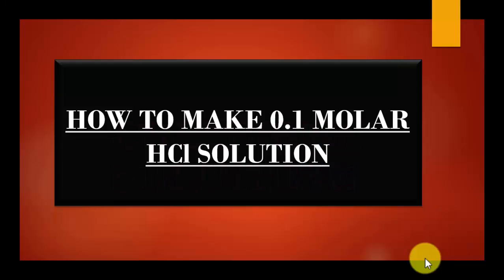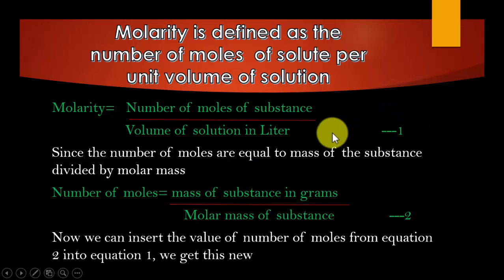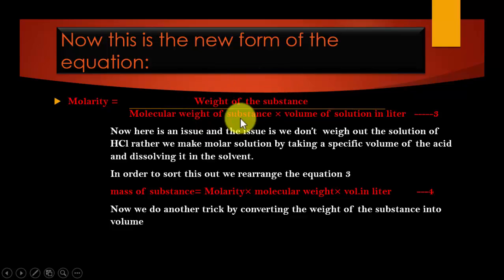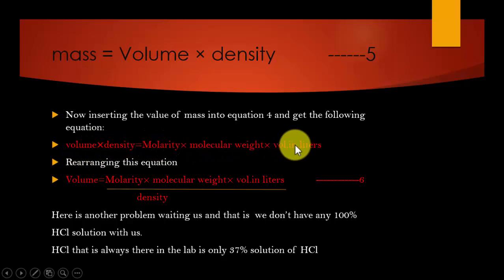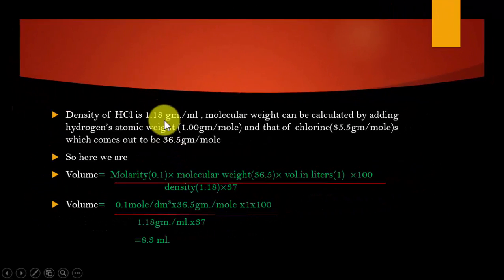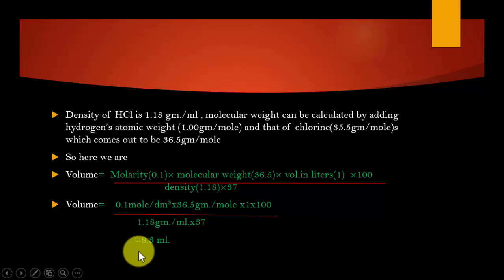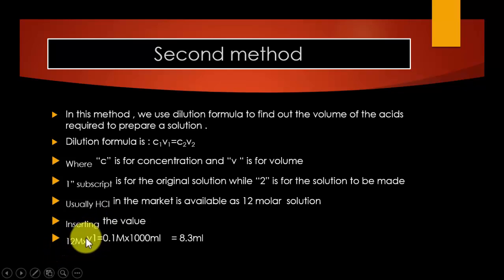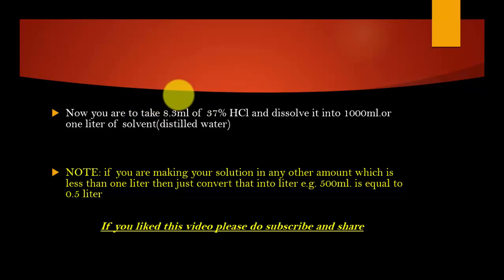How to prepare Molar HCl solution| Preparation of Molar Solution | What is Molarity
In this chemistry tutorial, we will guide you through the step-by-step process of preparing a molar Hydrochloric Acid (HCl) solution.

A molar solution is a standard solution in which one mole of solute is dissolved in one liter of solvent. In the case of HCl, a molar solution contains one mole of HCl per liter of water.

Throughout the video, we will explain the importance of using accurate measurements and proper techniques when preparing molar solutions. We will also discuss the safety precautions that must be taken while handling concentrated HCl.

By the end of this tutorial, you will have a clear understanding of the steps involved in preparing a molar HCl solution, including the calculations involved, and the materials required.

Whether you are a chemistry student, a researcher, or simply someone interested in enhancing their lab skills, this video is perfect for you.

So, let's dive in and learn how to prepare a molar HCl solution like a pro!